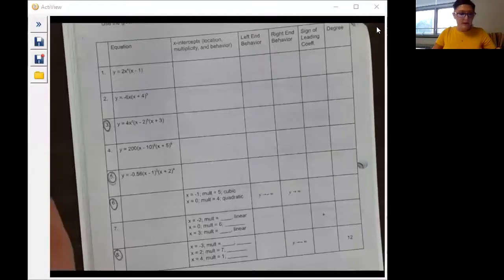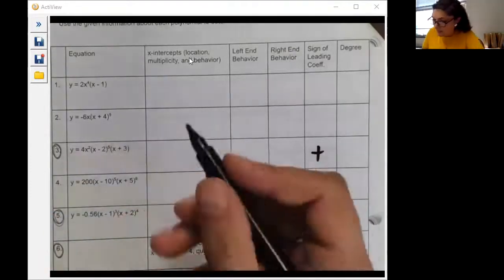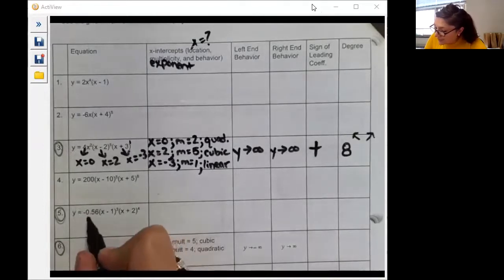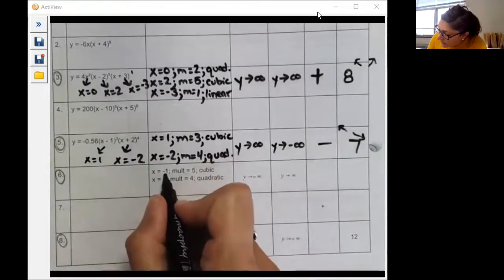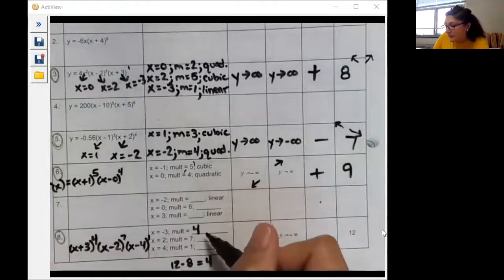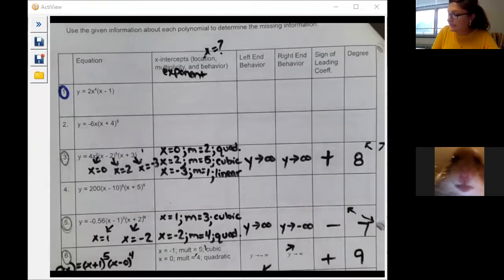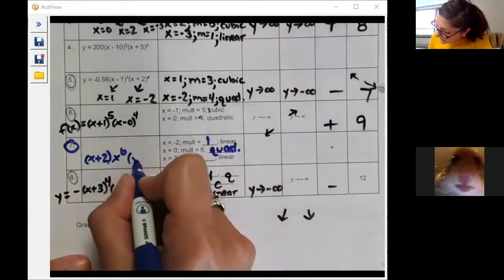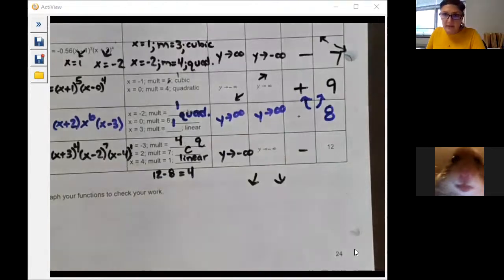Alg II 8 28 20: X-Intercepts and Multiplicity